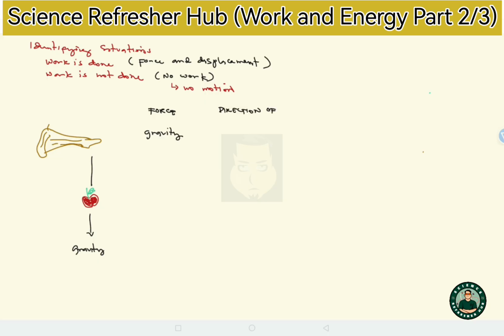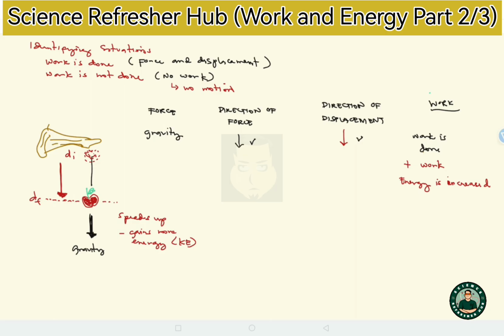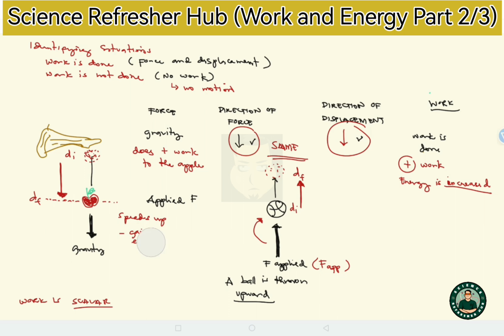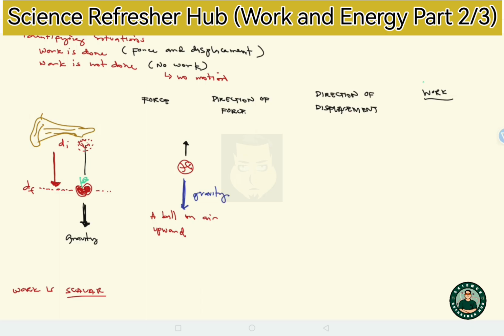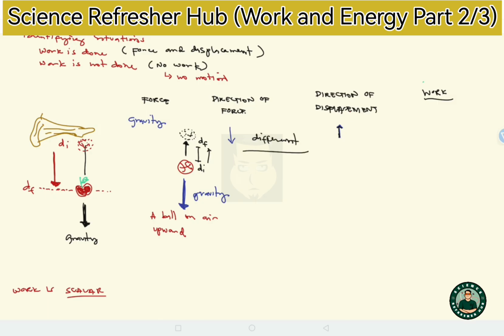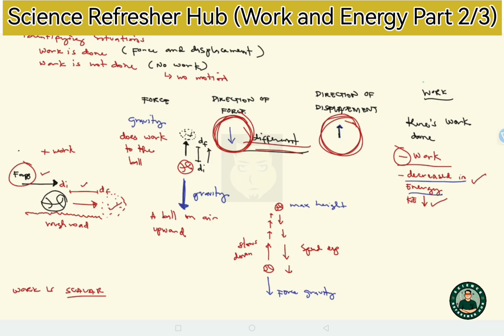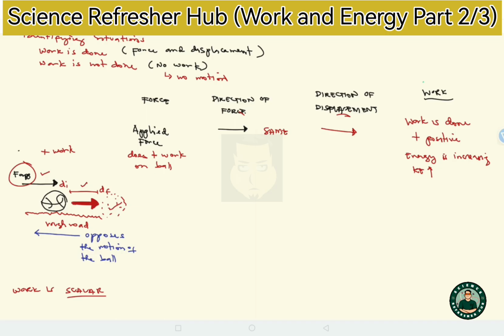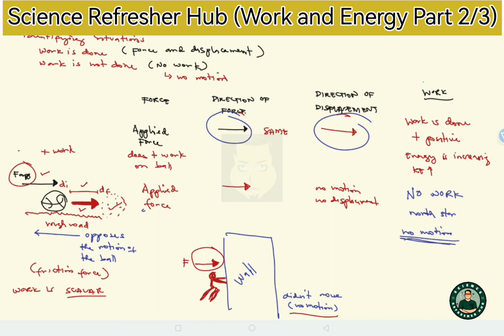Work and Energy Identifying Work is done Part 2/3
This video talks about when to tell if work is done by a force to the object. This is perfect for learners to fully understood this concept. It is also best for teachers teaching Physics. Enjoy reviewing!